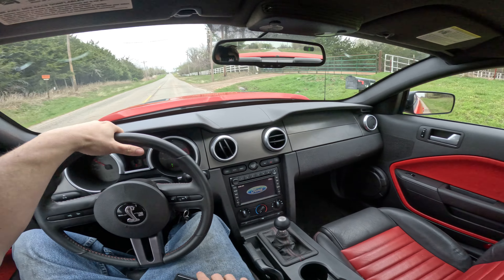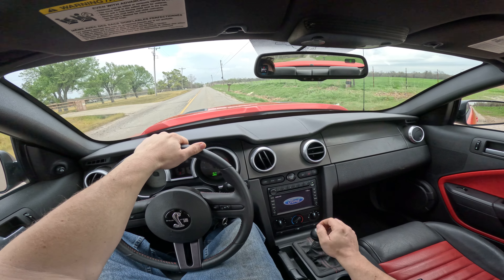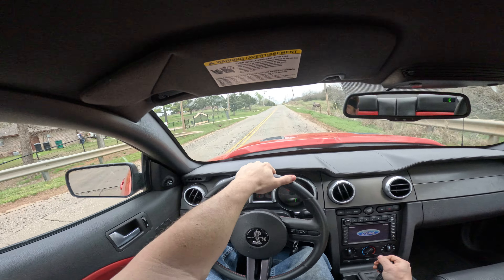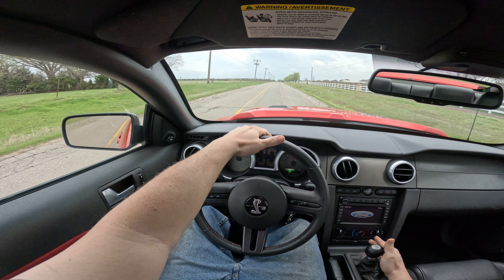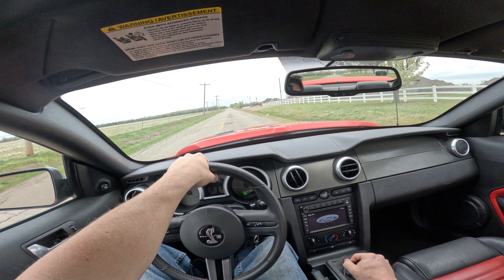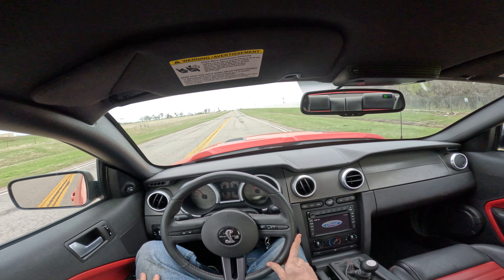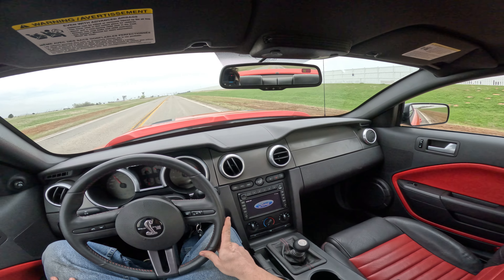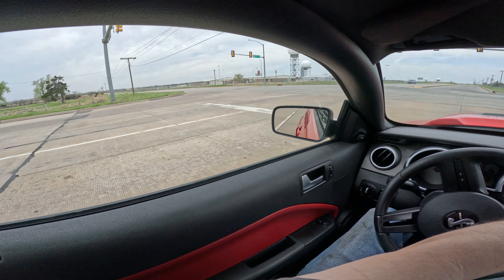2007-2009 Gt-500 Transmission problems and belt slippage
How to diagnose transmission problems, and supercharger belt slip on the 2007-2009 Shelby Gt500